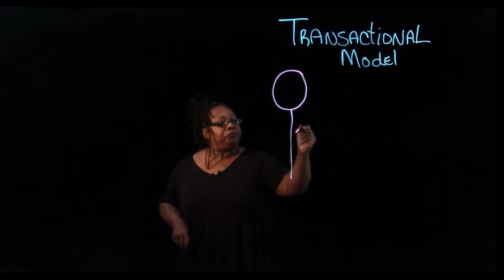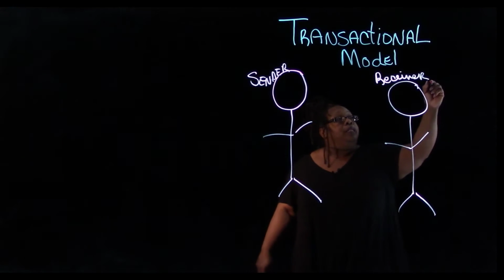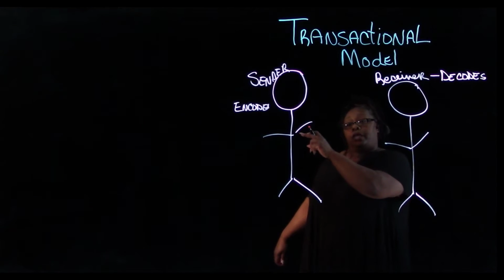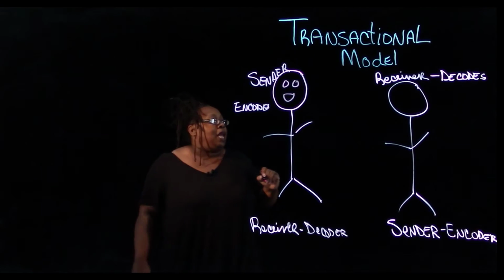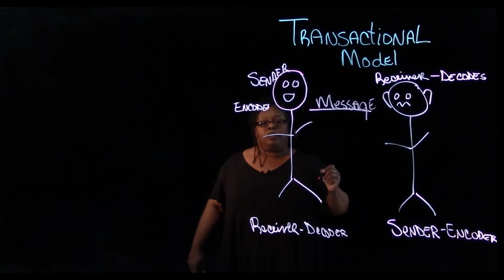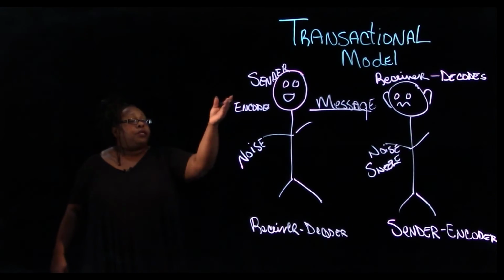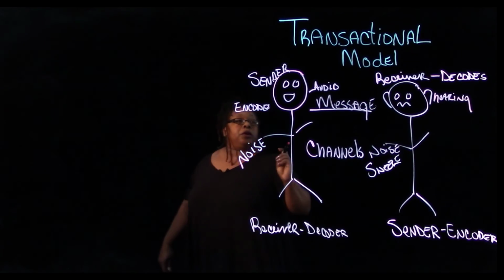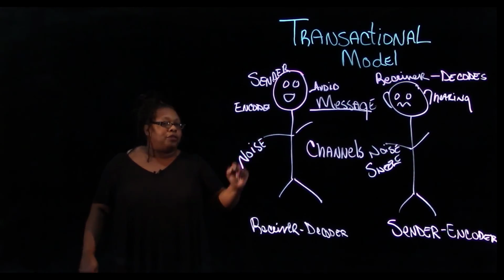Transactional Model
Professor E Theryn Kigvamasudvashti of Seattle Central College introduces Transactional Model of communication.
Please help us by commenting on what parts or elements of the video are most effective. Was the presenter, content, or lightboard technology? Thank you for your feedback.